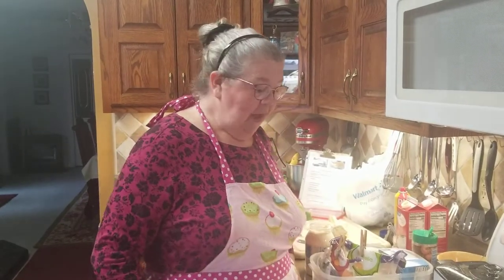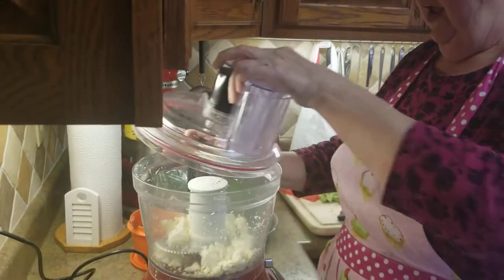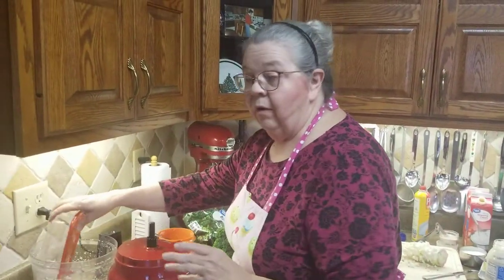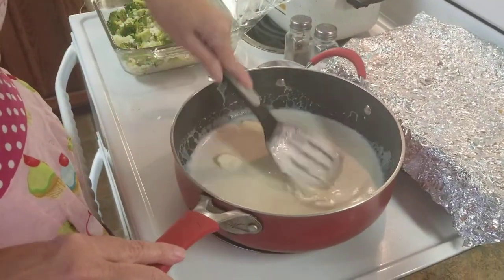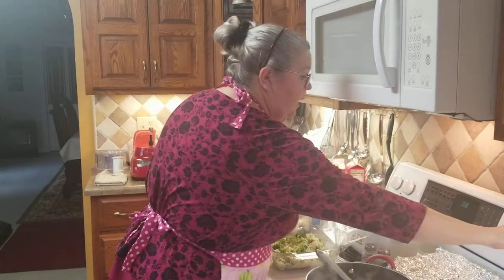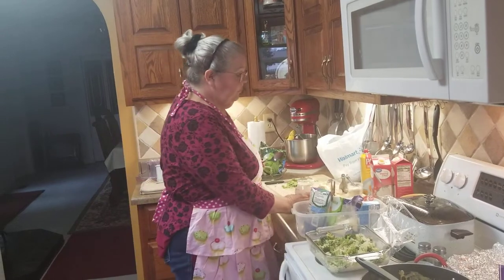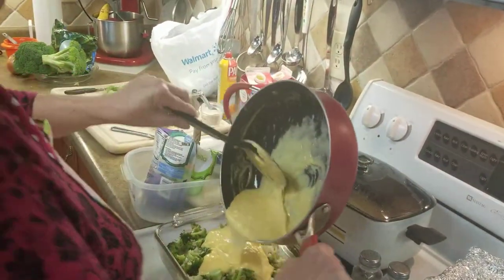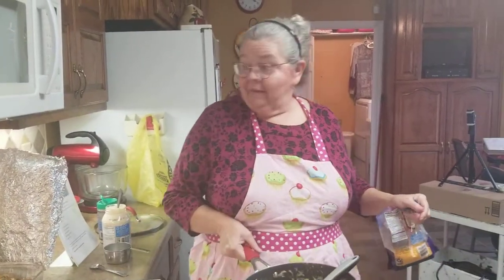How to Make Broccoli and Rice Casserole Low Carb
Love broccoli and rice but interested in the same flavor with less carbs?  This recipe could work great for a side dish for your next dinner!  Cauliflower in place of rice lowers carbs without changing flavor!

Credit for logo to EduClips and fonts from Kaitlynn Albani